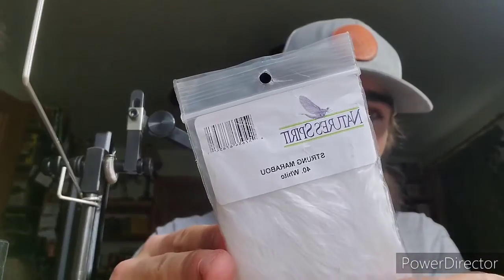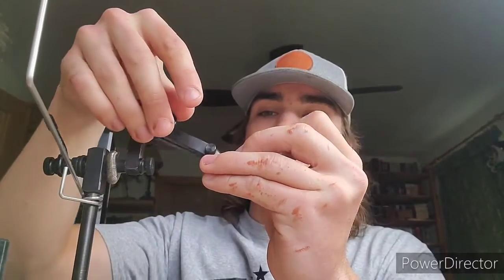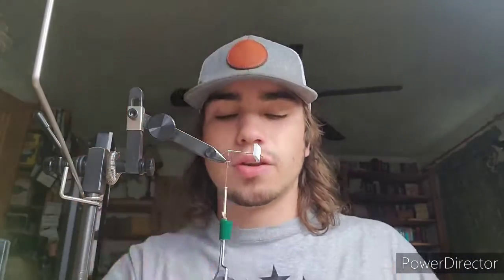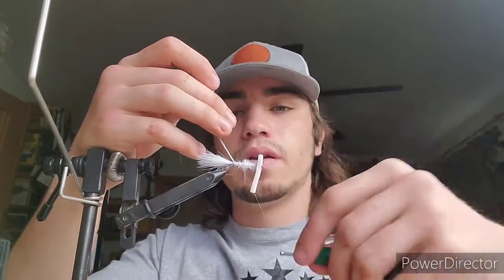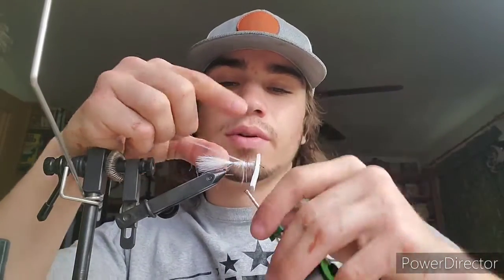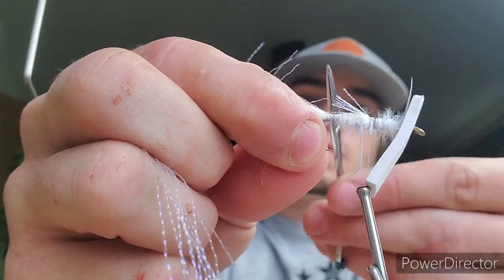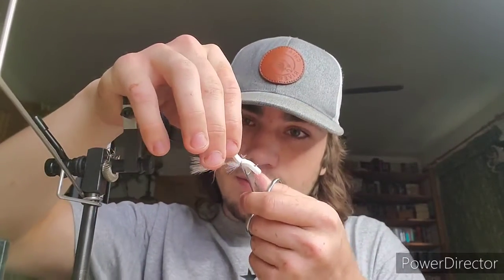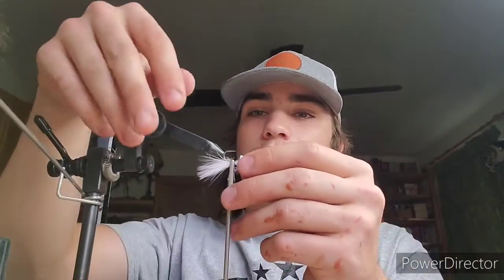Subsurface Bass Fly(Fly Friday #2)